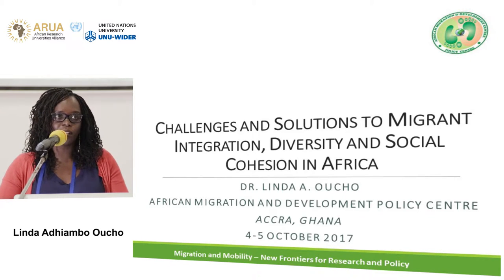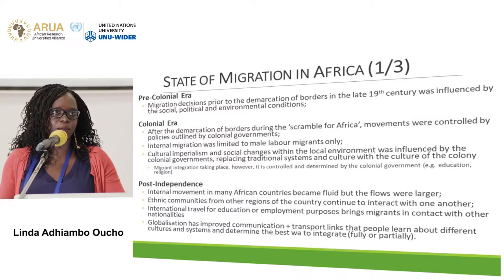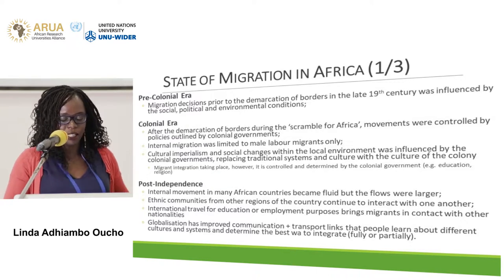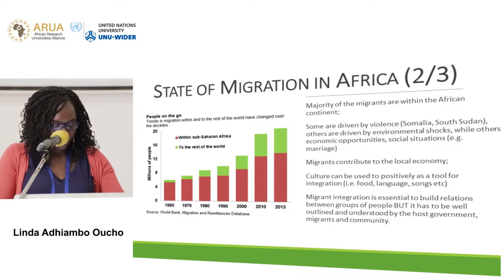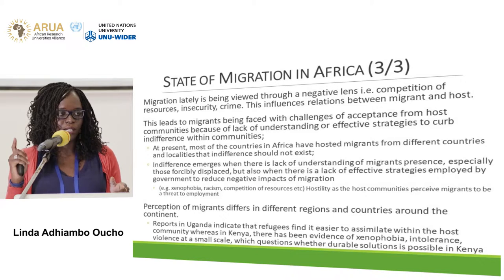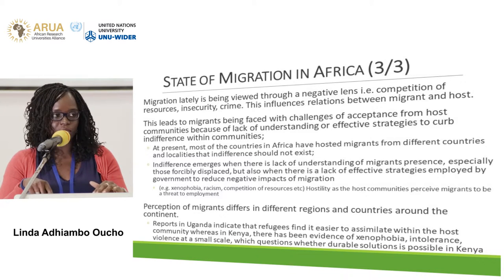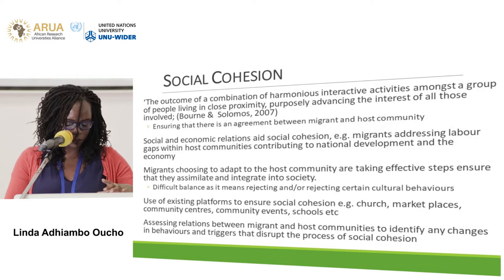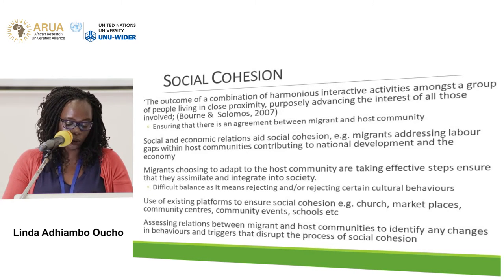Migration and mobility conference | Migration policy and governance II - Linda Adhiambo Oucho